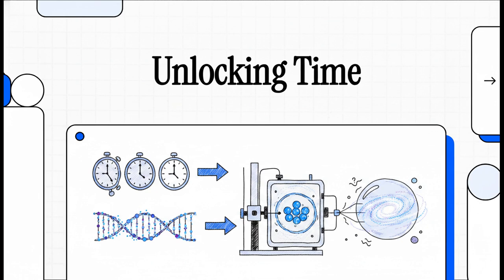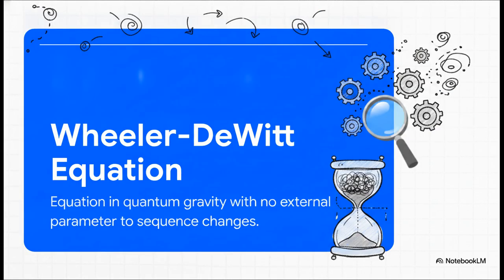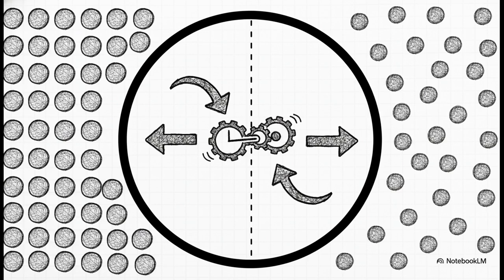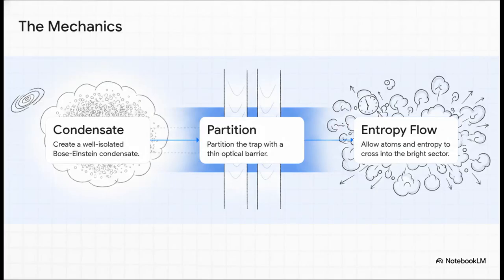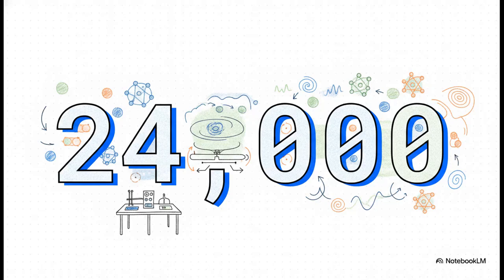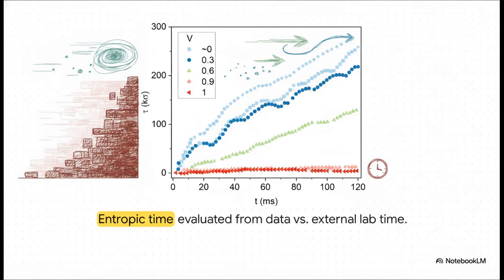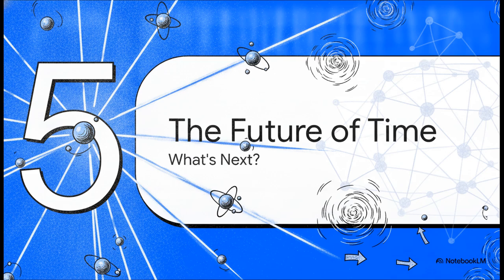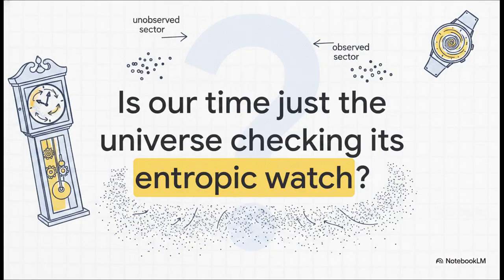Testing the Problem of Time with Cold Atoms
This research paper explores a novel experimental method for testing the problem of time in quantum gravity using cold atom systems. By partitioning a Bose–Einstein condensate into observed and unobserved sectors, the author creates a laboratory analogue for minisuperspace models typically used in the Wheeler–DeWitt framework. The study successfully introduces an entropic time, an internal parameter derived from coarse-grained entropy that provides a consistent arrow of time even during complex expansion and collapse cycles. This internal variable allows for the formulation of a Schrödinger equation that accurately predicts the system's evolution without relying on external laboratory clocks. Ultimately, the work establishes ultracold gases as a powerful platform for simulating relational time and investigating how temporal flow emerges within closed physical systems.